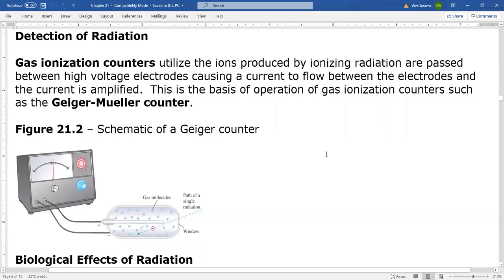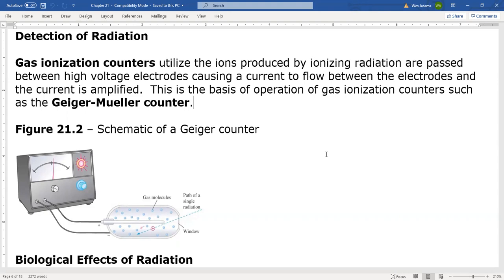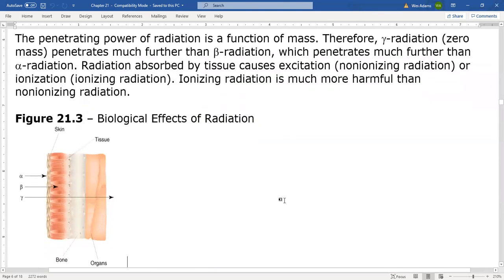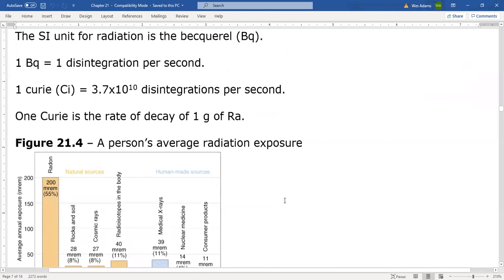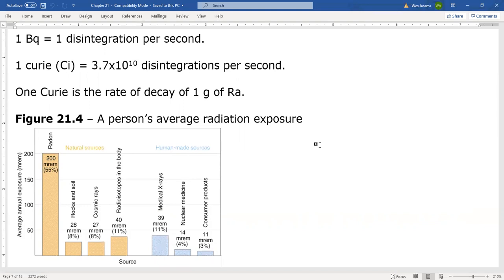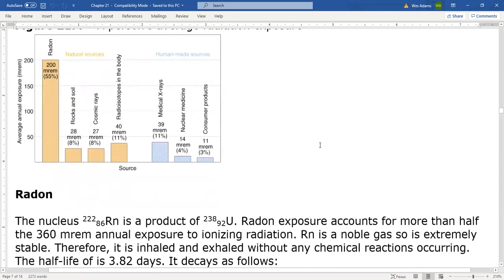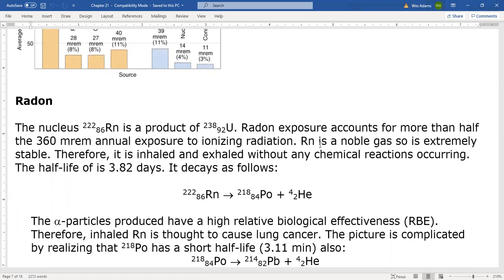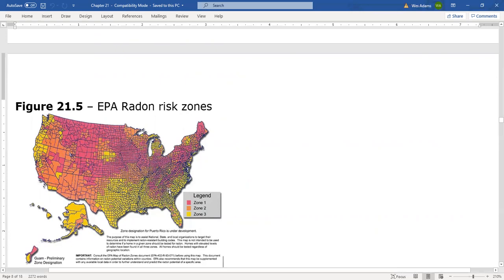Detection of Radiation and Biological Effects of Radiation